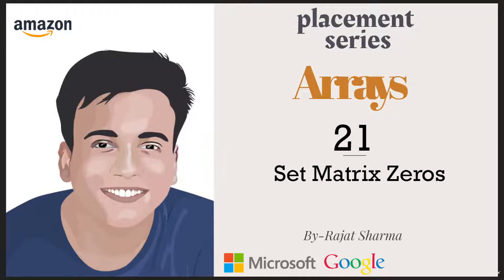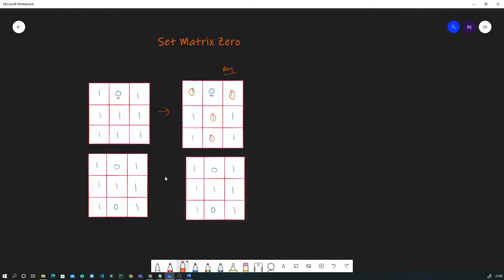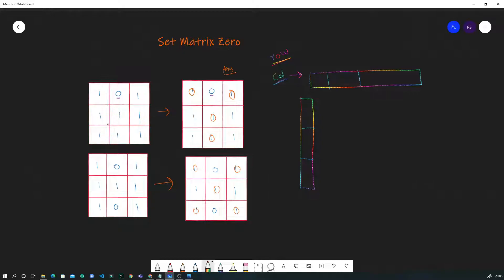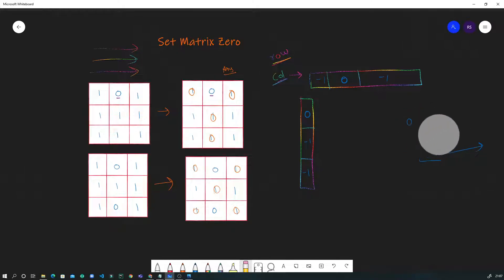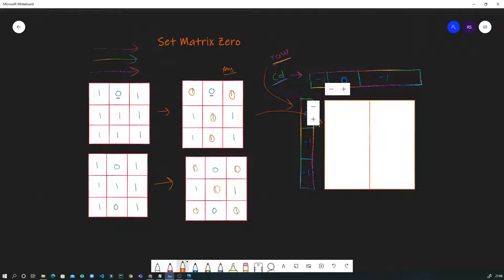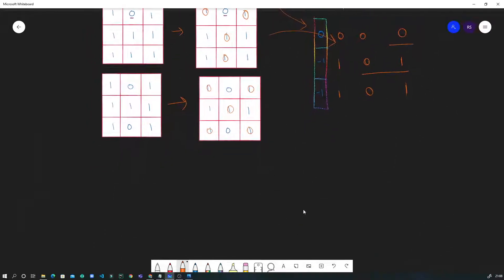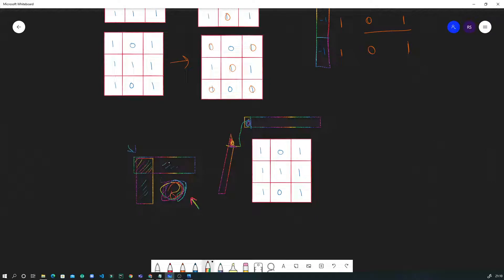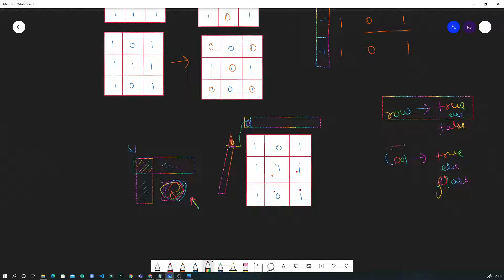Set Matrix Zero || 21 || Array || Interview Bit || Best Explanation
Guys please share my channel so that I get motivated enough to post daily
And the reason I didn't post so long was I got sick and with the placements going on and 7th semester ending it was all super confusing and I was not able to make proper videos. I did record a few but the explanations were not up to the standard so I never really posted them :(